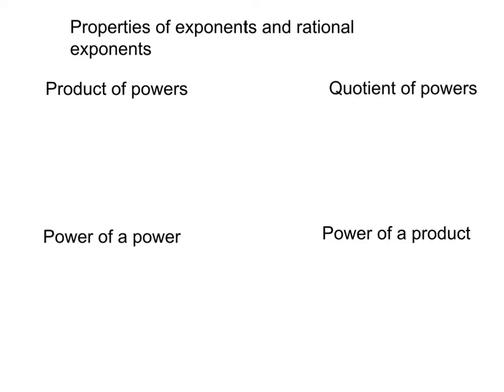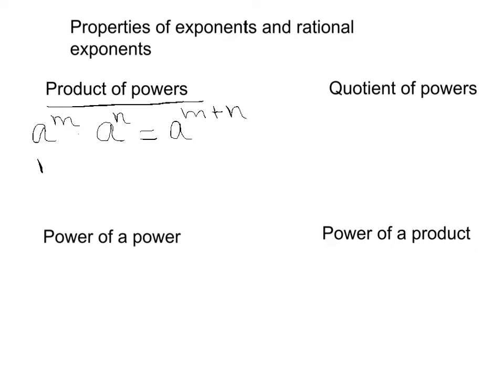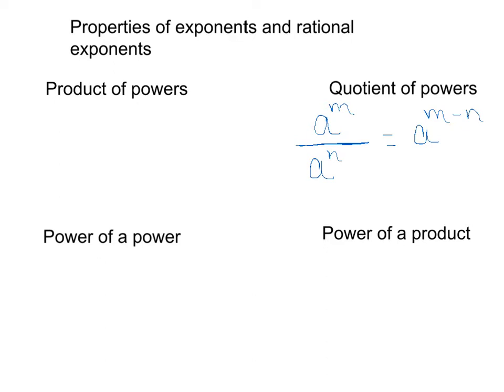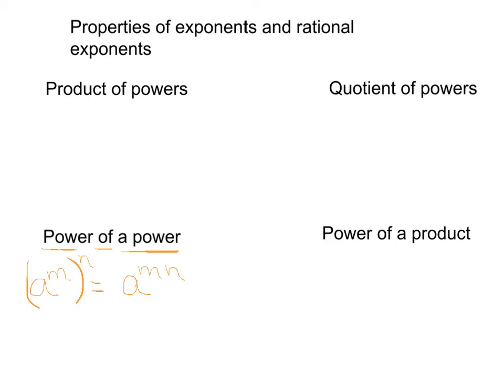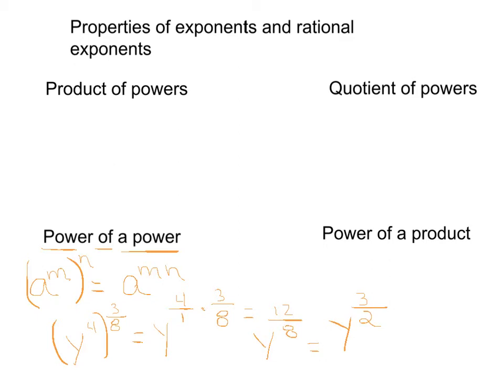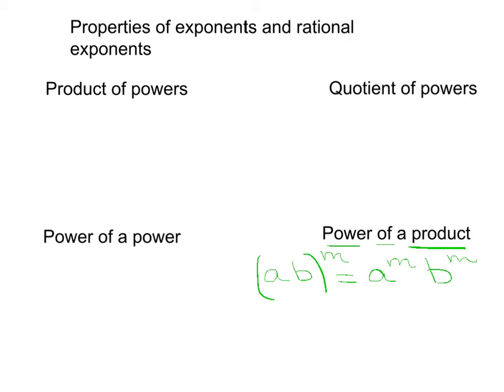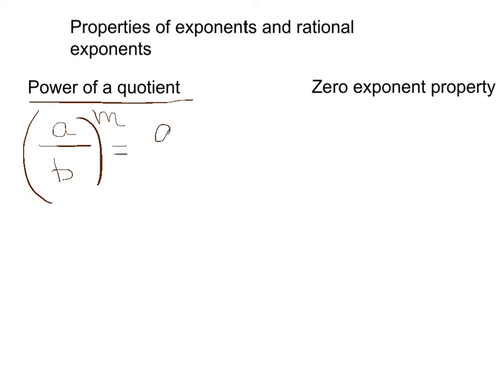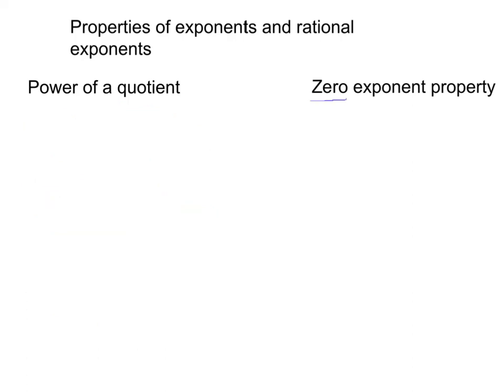Made with Explain Everything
Properties of exponents and rational exponents.